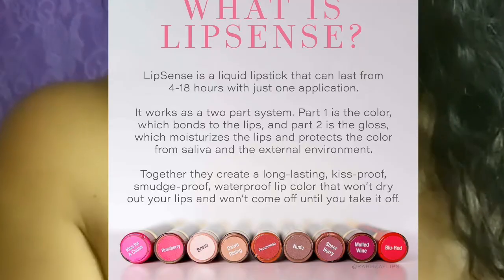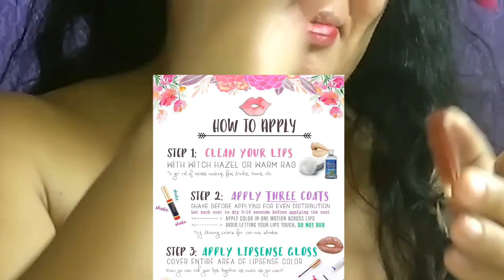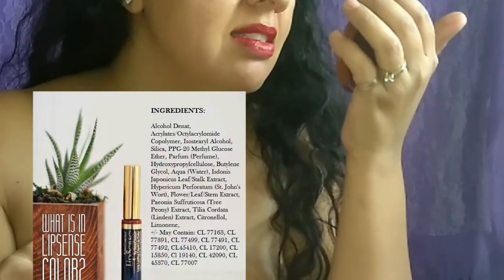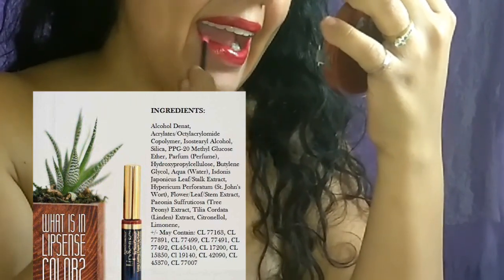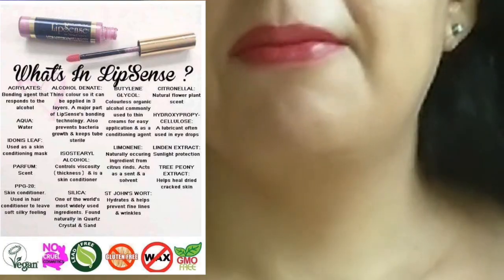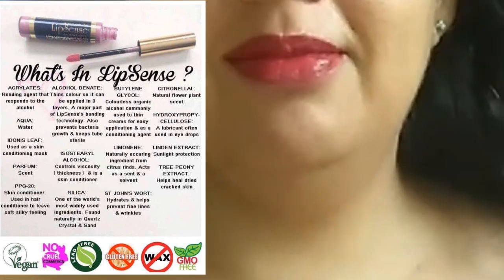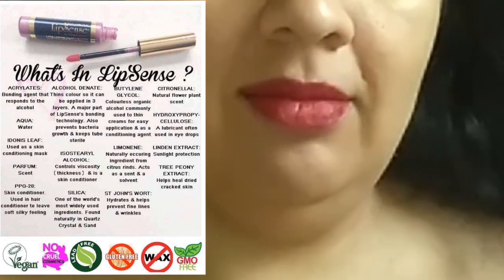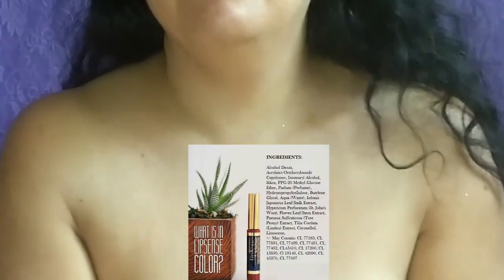Trying LipSense (Fly Girl)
Fly Girl and Bougainvillea Gloss LipSence